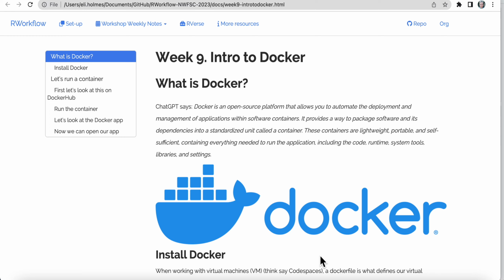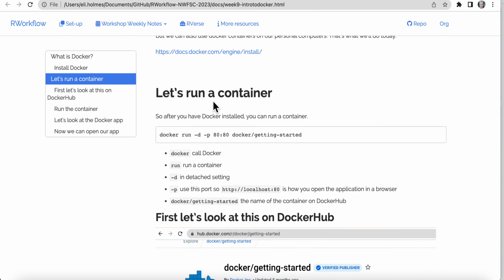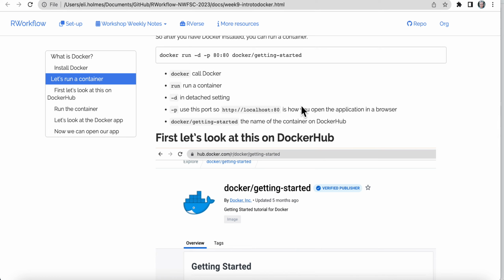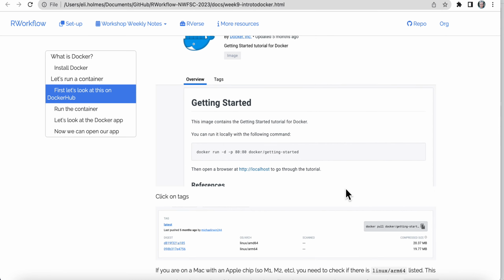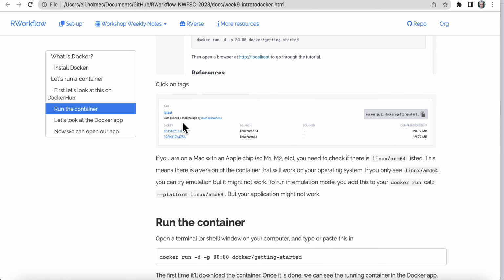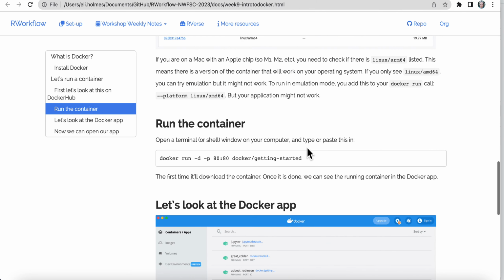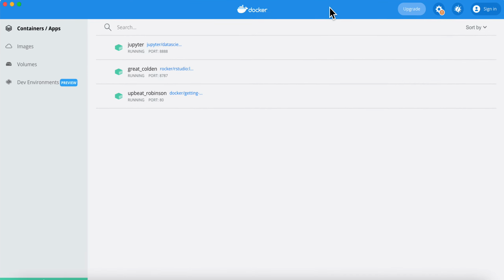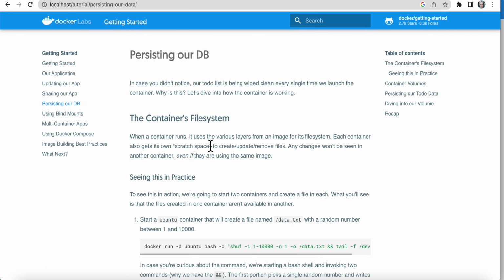Geek Week: Intro to Docker for R users. 1-Intro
In this series of mini lectures on Docker for R users, I'll show you how to run various Docker containers for R and RStudio.

4) Creating your own Docker images/containers